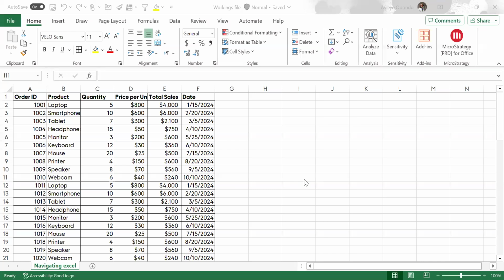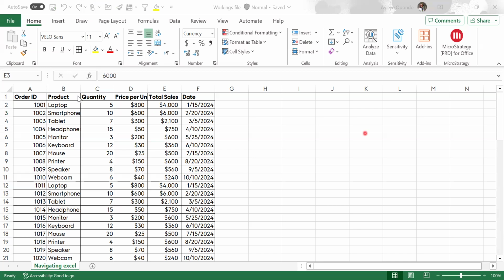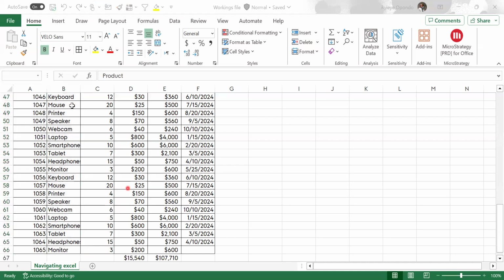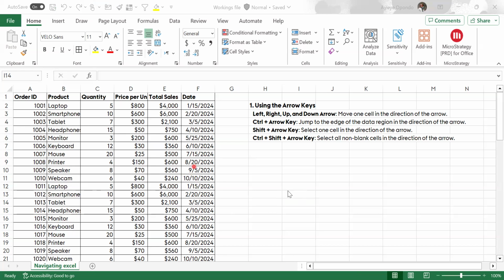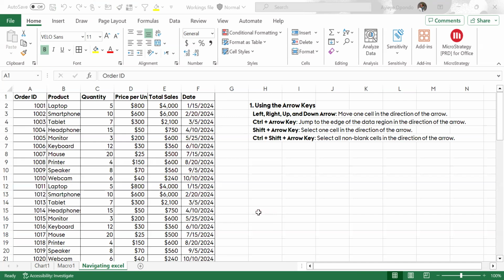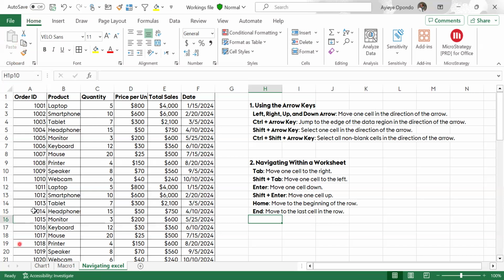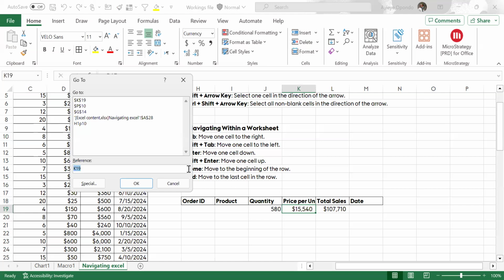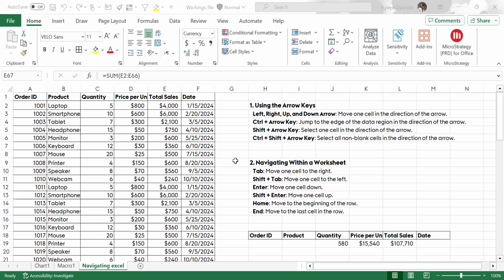Navigating excel with shortcuts from one cell to another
To join our Excels online classes Reach out to 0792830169